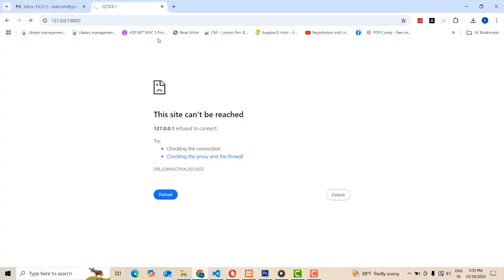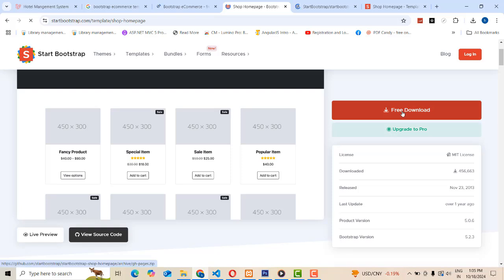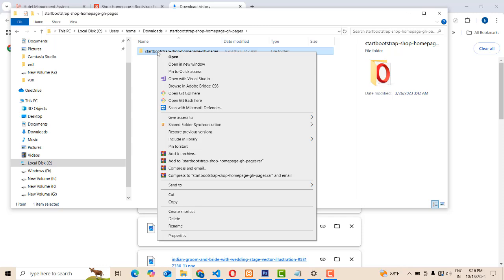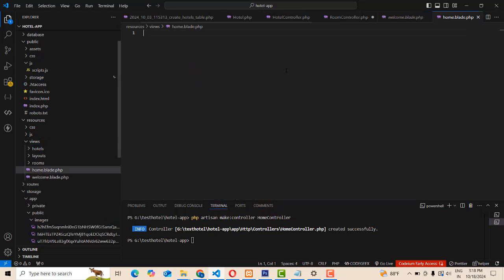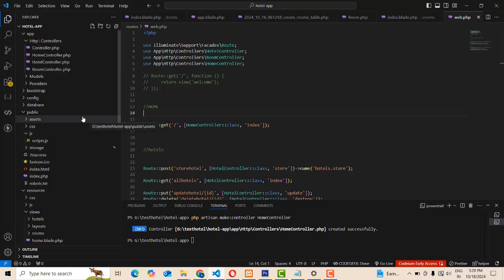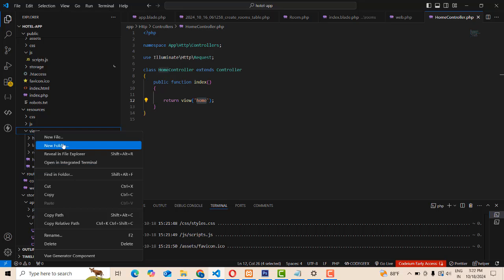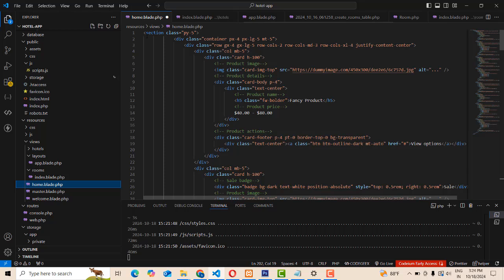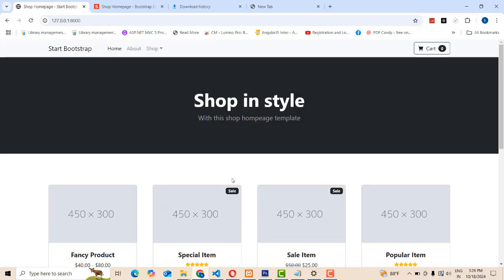Build a Hotel Management System in Laravel 11 Part 8| Full Project Tutorial